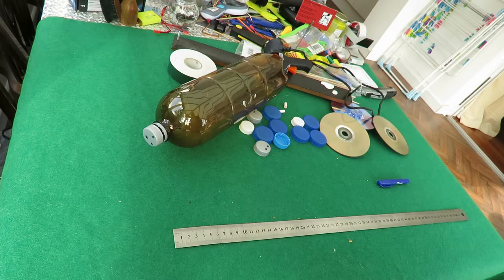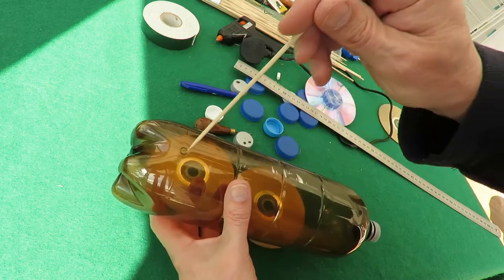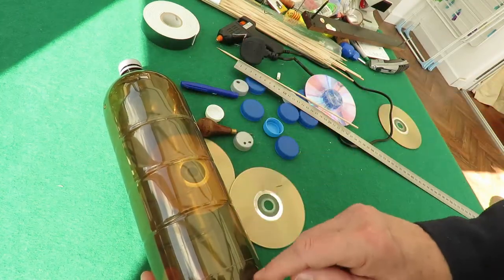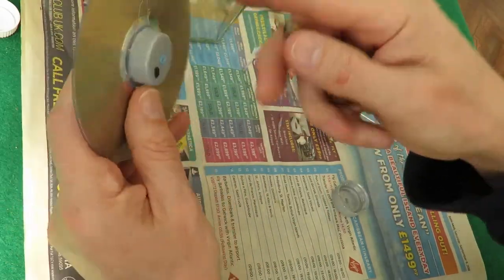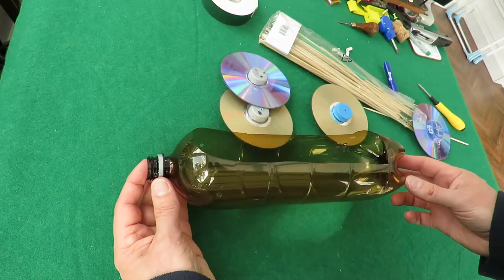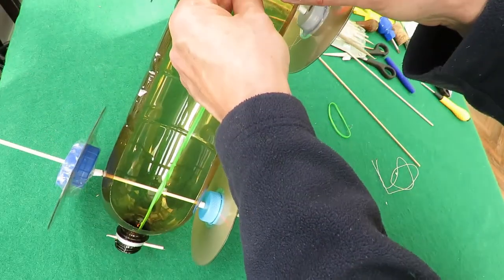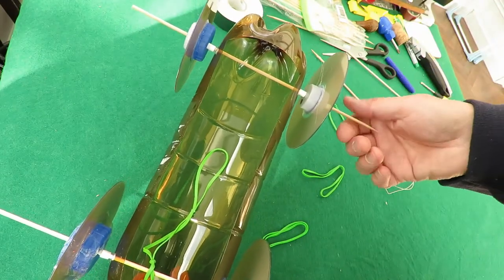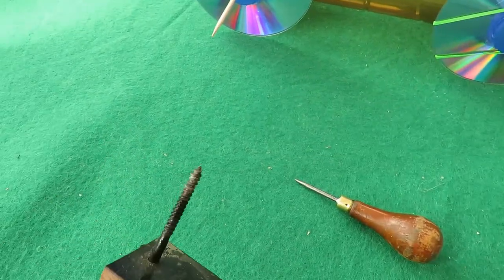Put a rubber band on it #0315 pop bottle rubber band car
Put a rubber band on it #0315 pop bottle rubber band car 20200403

Components
2 litre plastic pop bottle
4 CDs or DVDs
8 bottle caps
2 BBQ skewers
Rubber bands

Tools
Hot glue gun or tape
Sharp knife
Scissors
Pointy thing/Nail on a stick/electric drill